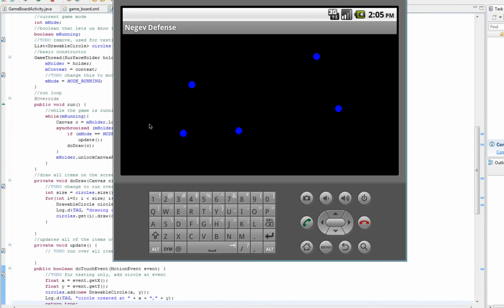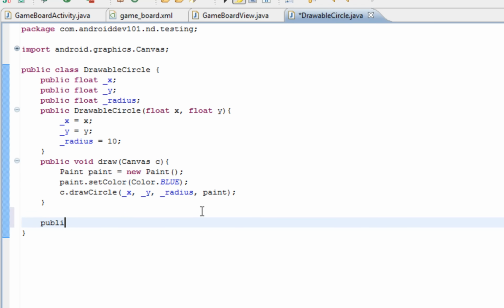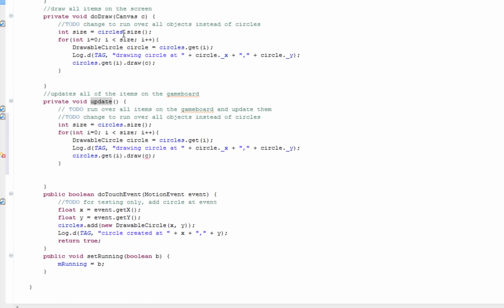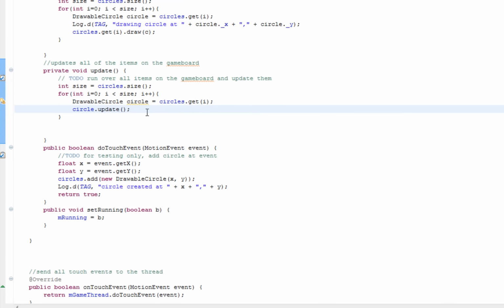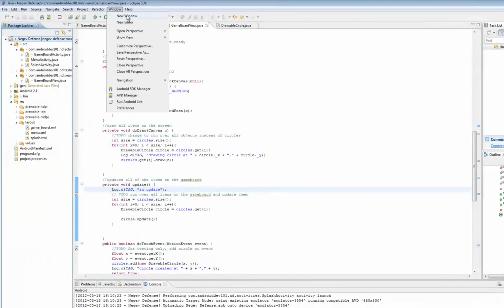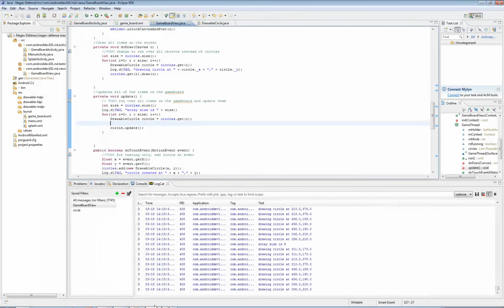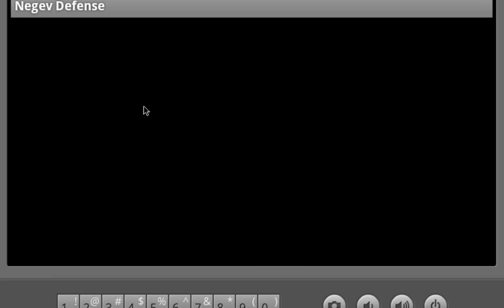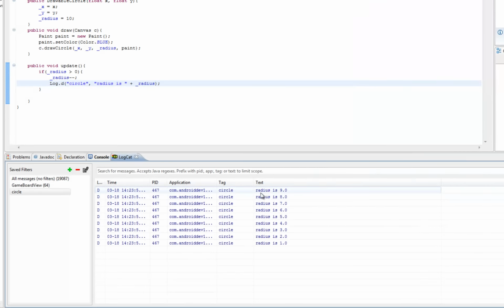Episode 4: How to Make an Android Game Part 2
In this episode we learn how to start a touch based Android game.  Using a derivation of SurfaceView we create a class that receives touch event and edits elements on the screen.  We event add some code on the fly and learn how crucial debugging can be (sorry about the stumbling, but don't worry I eventually get it, and edited out some of the debug).